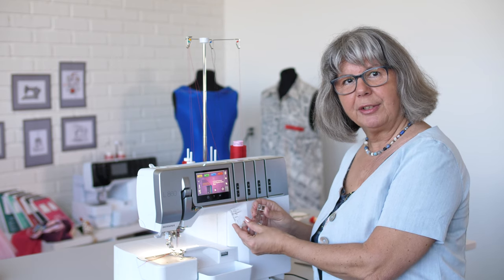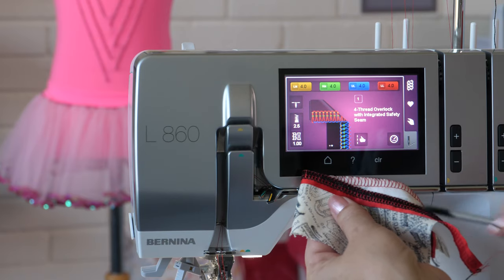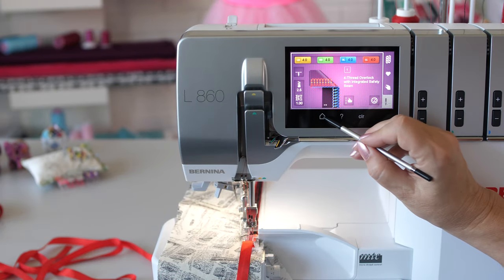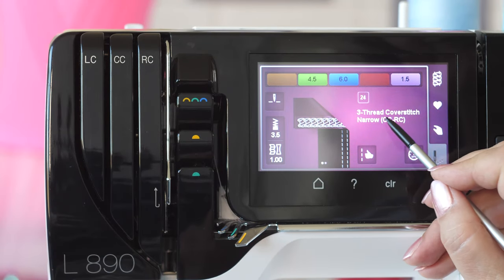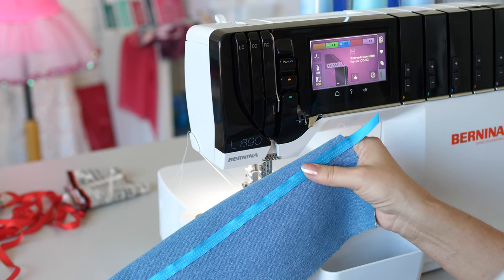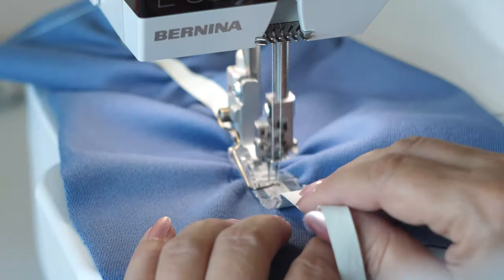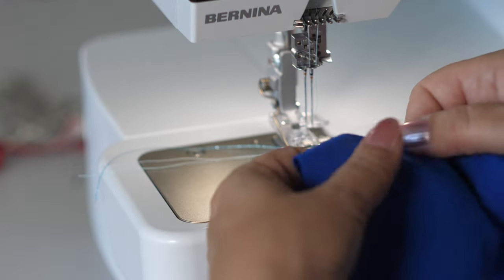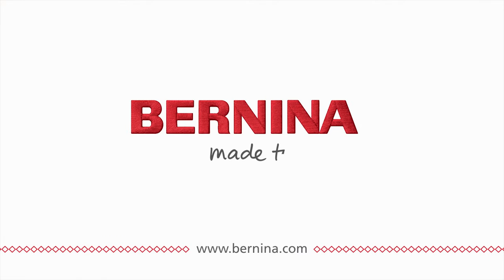Tutorial: how to sew bias tape using the BERNINA Clear Overlock Foot L27 and C27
| In this video we will show you how to sew bias tape with the the clear overlocker feet for the BERNINA L 8 series models.

The transparent overlock foot makes precise guiding of fabric easy, for example for sewing corners or circles. With this foot, perfect seams and edge finishes can be achieved quickly.

Clear overlock foot L27 with tape guide is for overlock machines of the L 8 series (L 850 and L 860). The tape guide can be used for tapes of up to 10 mm width.

Clear overlock foot C27 with tape guide is for the L 890 overlock-coverstitch-combo machine. The tape guide can be used for tapes up to 14 mm width.

Reinforced or decorative edges are sewn evenly and quickly with the clear BERNINA overlocker feet. The transparent sole provides optimum visibility of the stitching area.

BERNINA offers a wide selection of accessories for sewing, quilting and embroidery. For more information on BERNINA presser feet for sewing machines and overlockers please